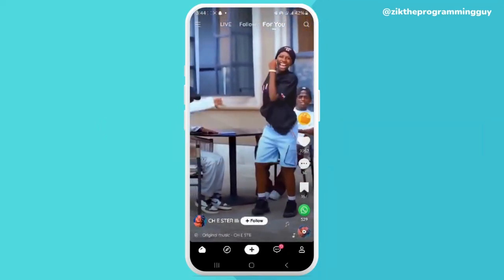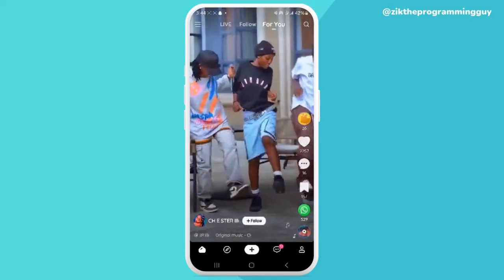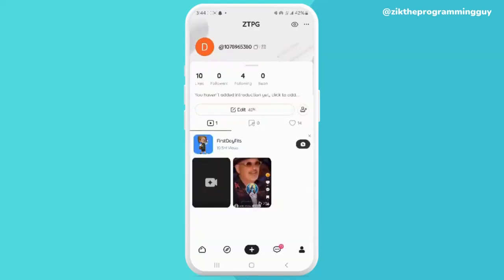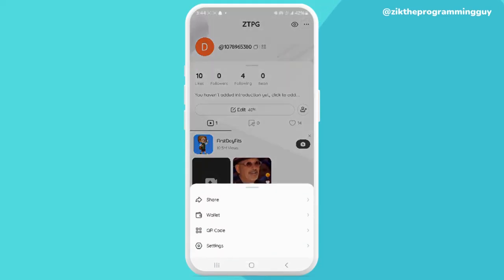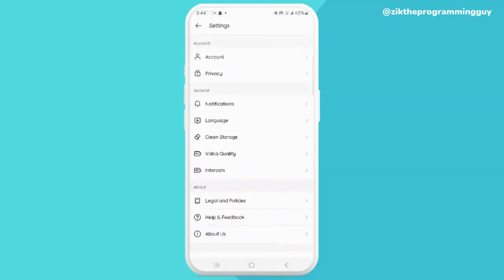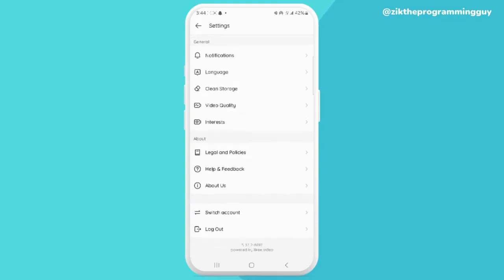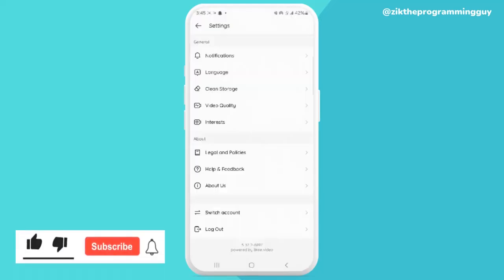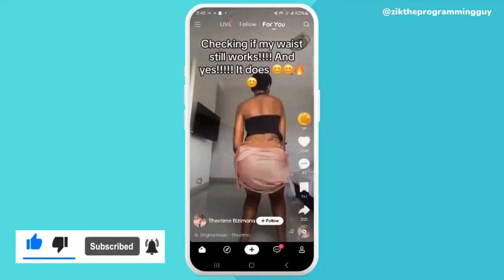How to Logout Of Likee App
In this video, we’ll show you how to logout of the Likee app with a simple, step-by-step guide. Whether you’re switching accounts or just want to secure your profile, logging out of Likee is quick and easy.